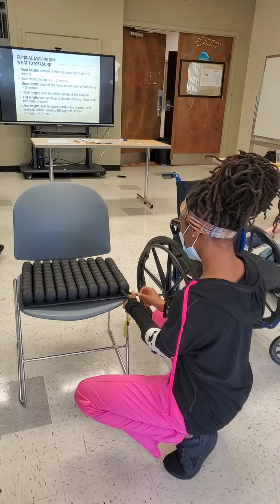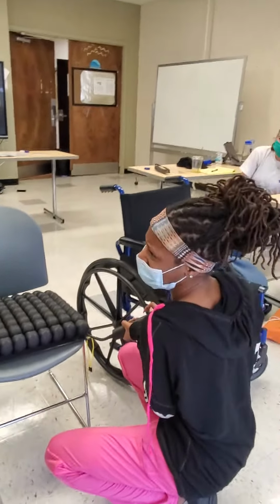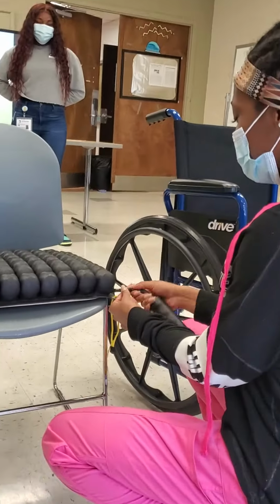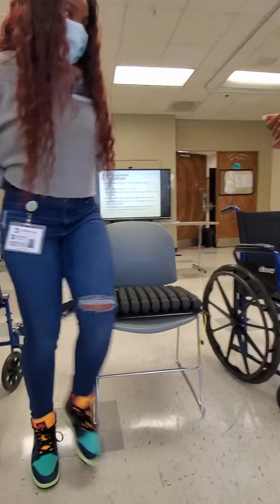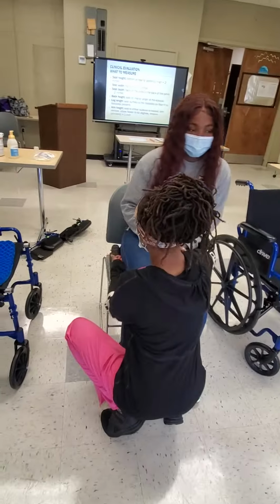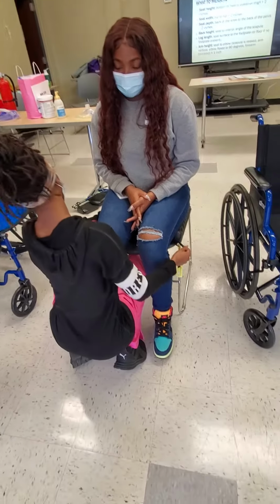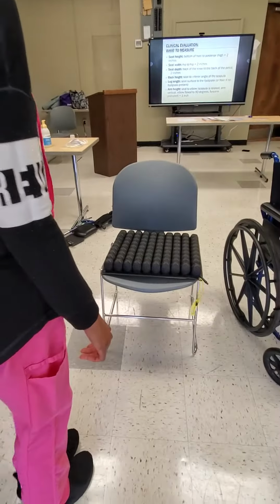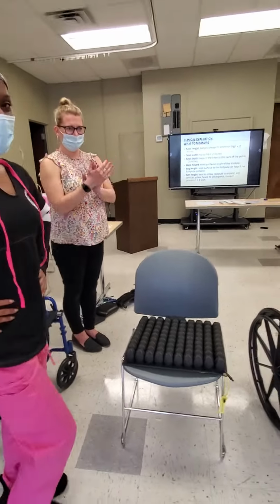Roho cushion fitting competency